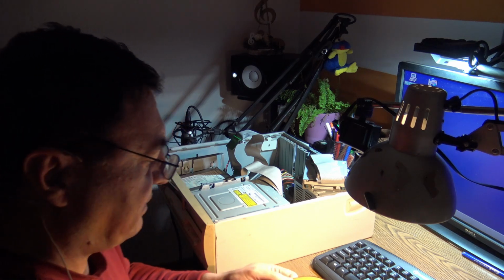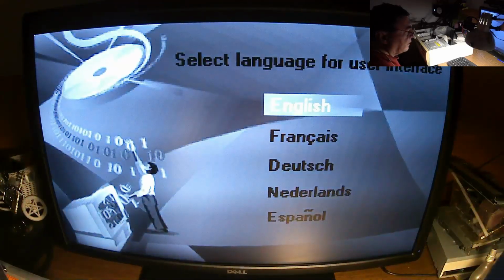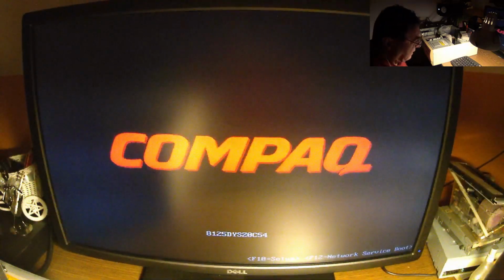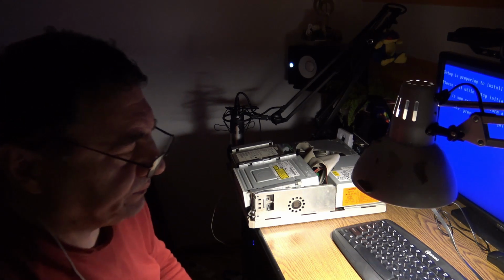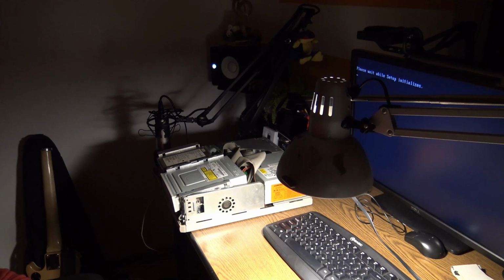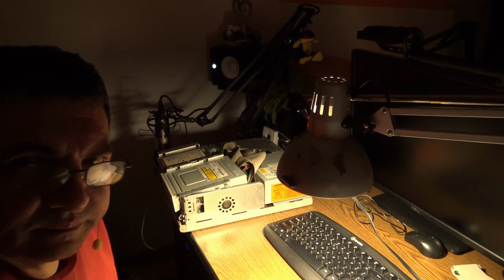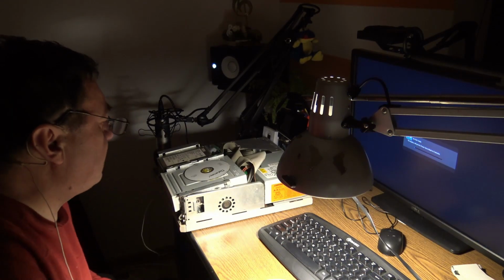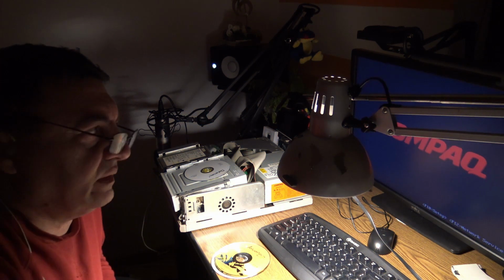Compaq EN Pentium III 733 Recovery CD part 2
Part2 Trying to boot from old Compaq Recovery CD failed.. but still a lot of fun! Have a taste of HDD, Floppy disks drine or CD-ROM sounds.